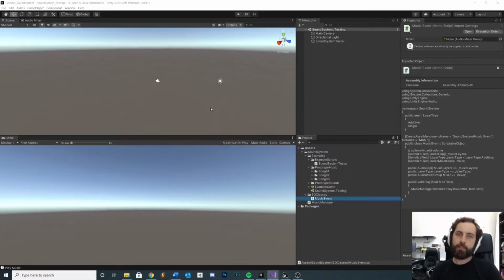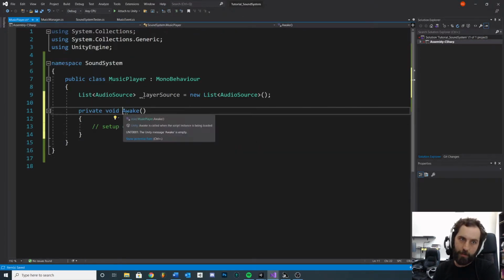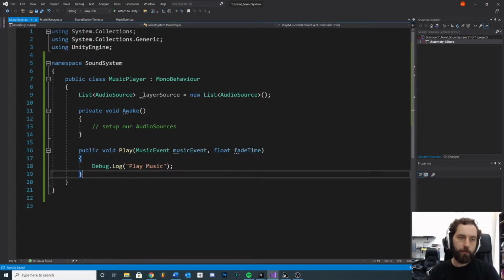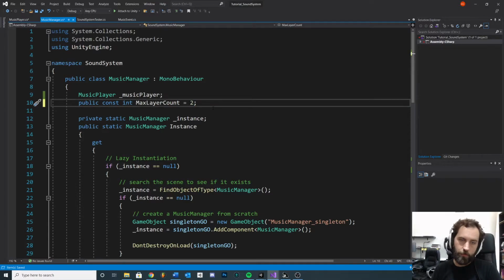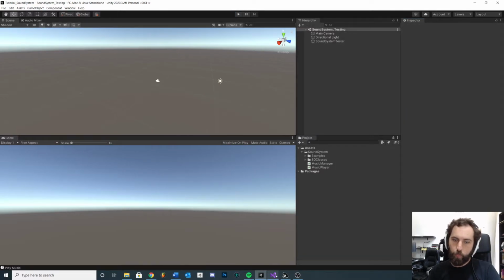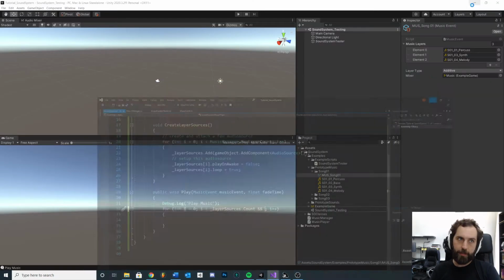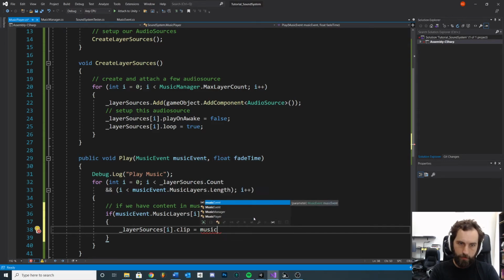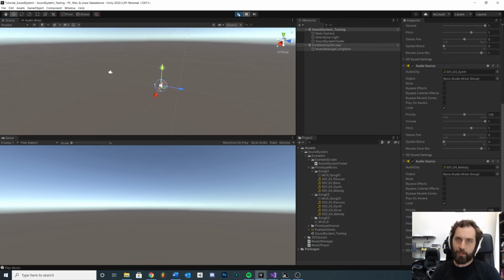Creating the Music Player - 07 - SoundSystem Tool in Unity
We refactor our AudioSource into a MusicPlayer that can contain multiple AudioSources - one for each layer. This will allow us to blend multiple parts of a song.

00:00 - MusicPlayer Intro
01:03 - Creating the MusicPlayer Script
02:53 - Refactor for MusicPlayer Setup
05:36 - Creating Music Layers
11:50 - Playing Music Layers
16:49 - Testing Music Layers